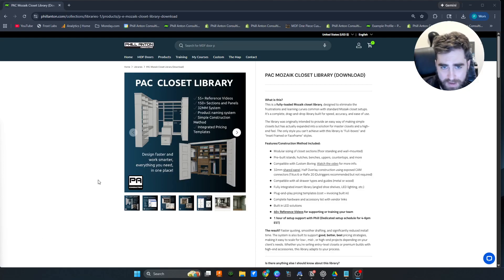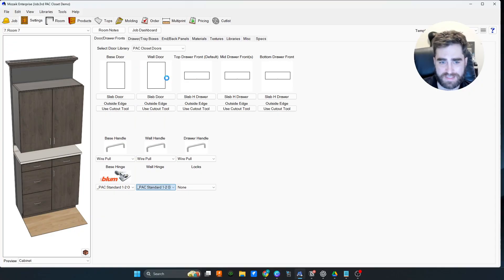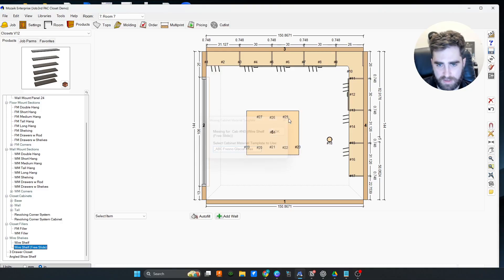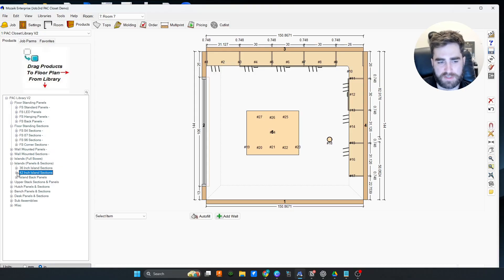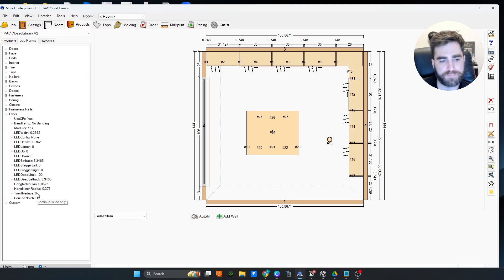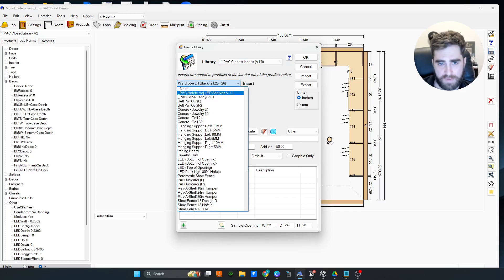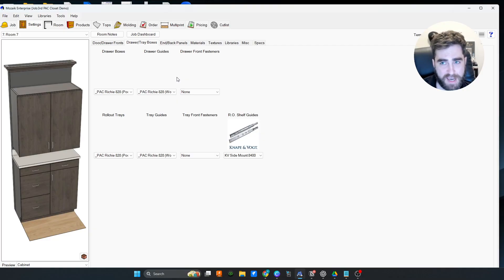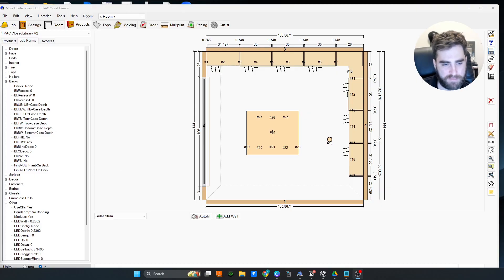PAC Closet Library vs Mozaik Closets V12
PAC Closet Library vs. Mozaik Closet V12 (default)

This video highlights what you get with the PAC library versus the basic Closets V12. I hit the major topics but plenty more where that came from. Reach out anytime if you have other questions. Thanks!